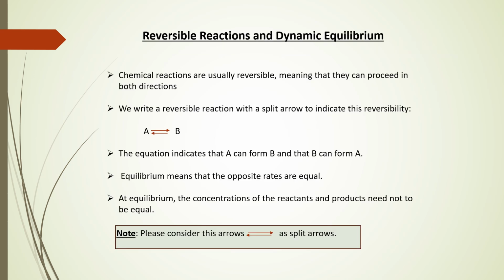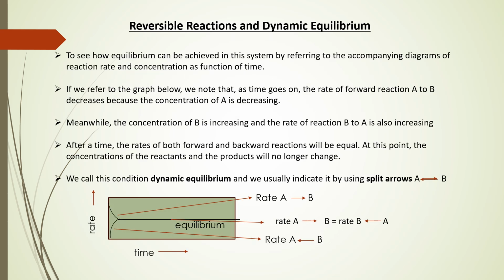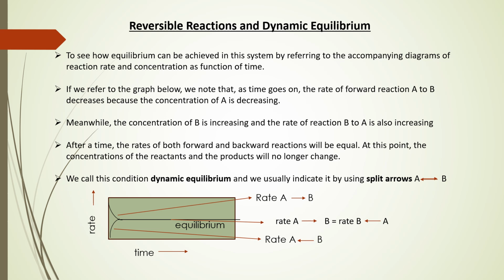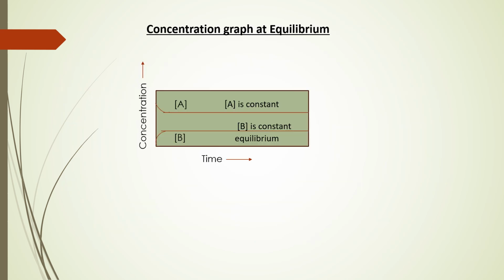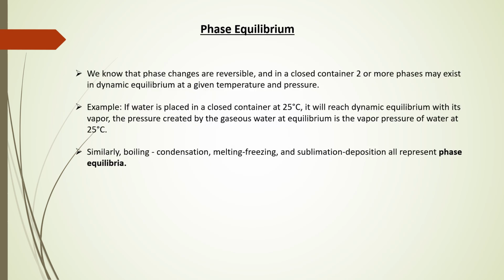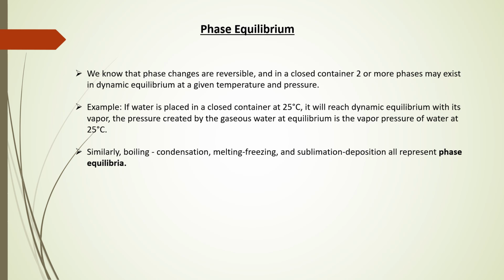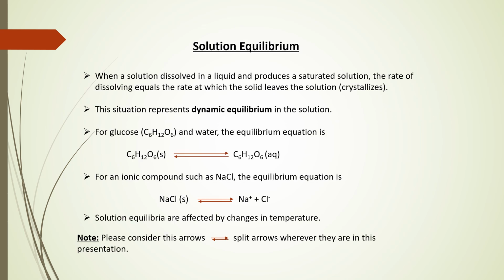NY Regents Chemistry Review: Chemical Kinetics (Reversible Reactions and Dynamic Equilibrium)